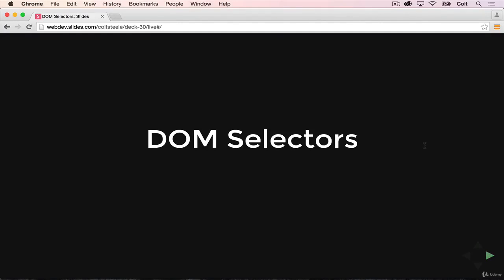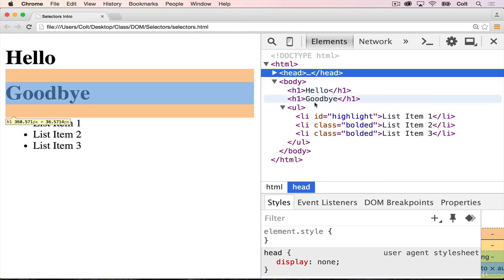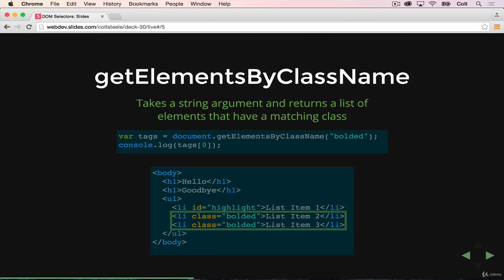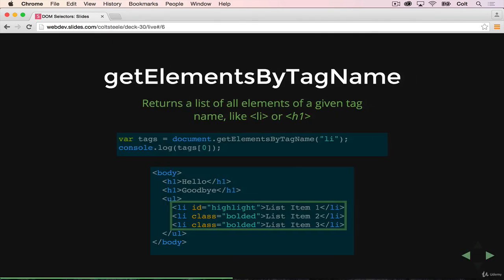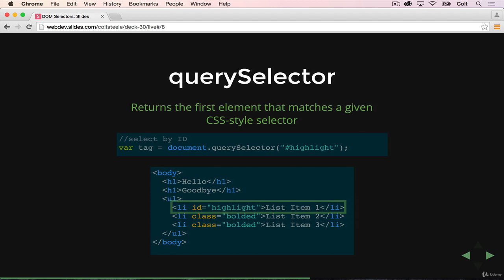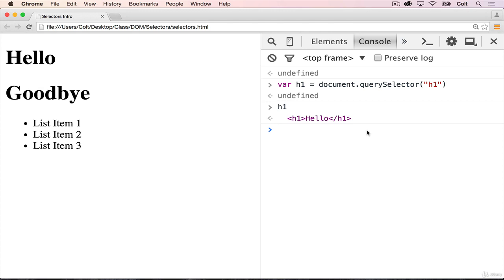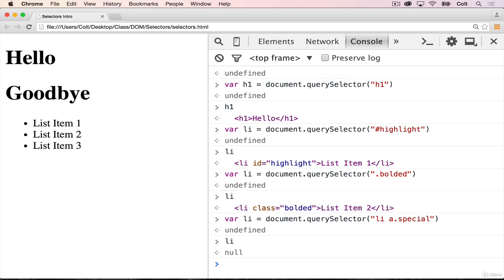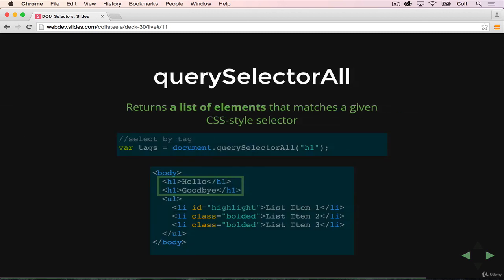139.Important Selector Methods